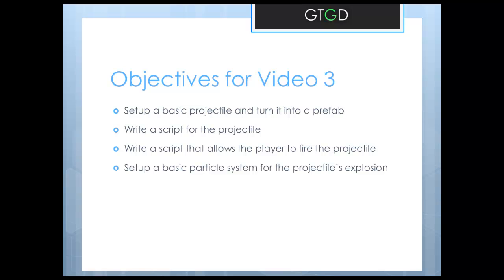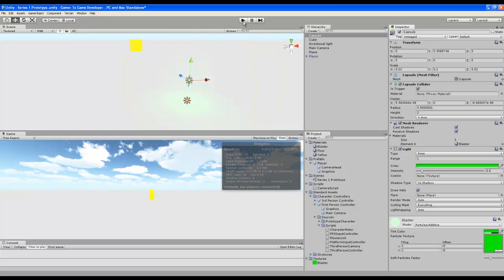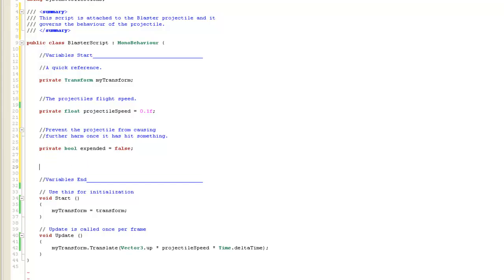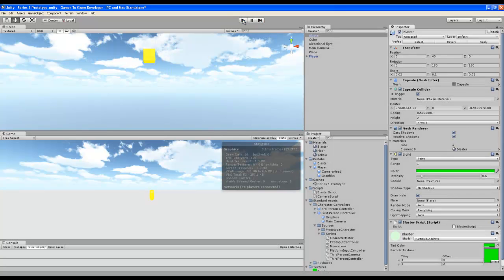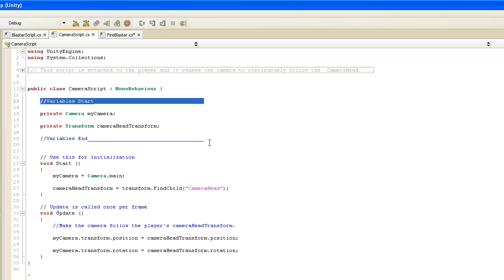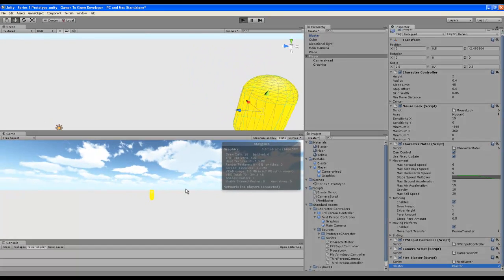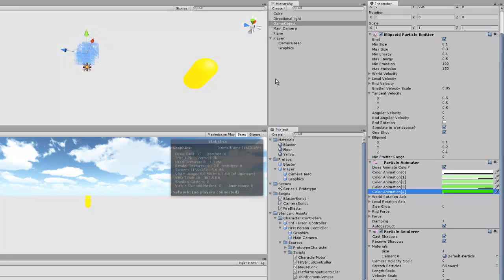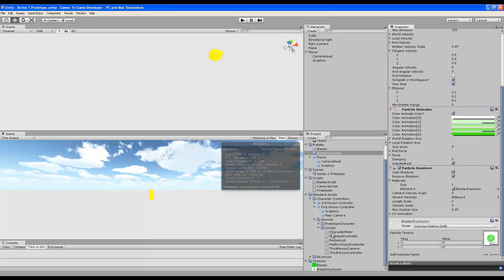GTGD S1.3 A Basic Projectile - Unity Multiplayer Tutorial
In this video we will:
Setup a basic projectile and turn it into a prefab
Write a script for the projectile
Write a script that allows the player to fire the projectile
Setup a basic particle system for the projectile explosion